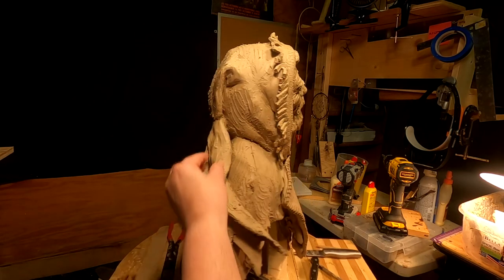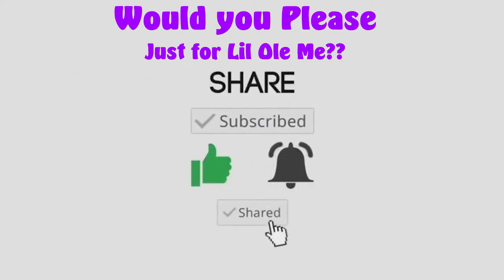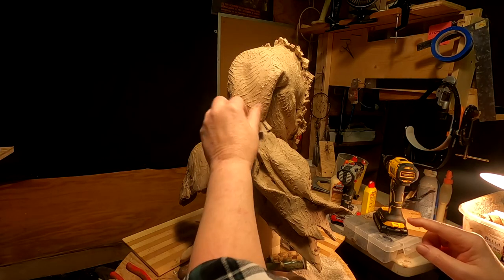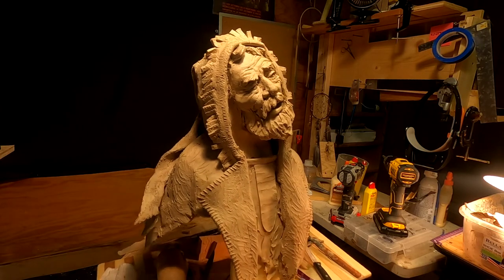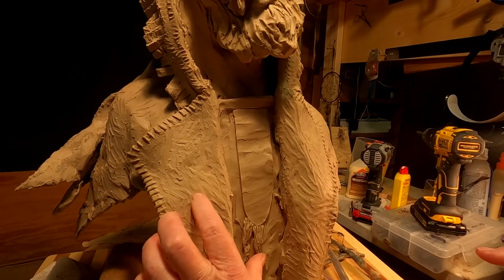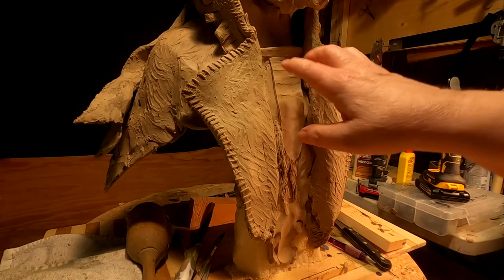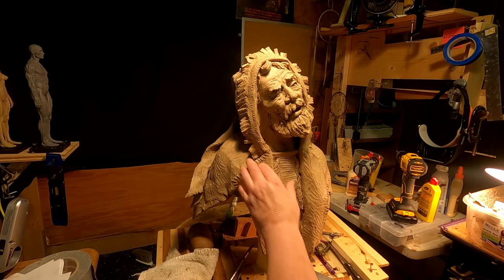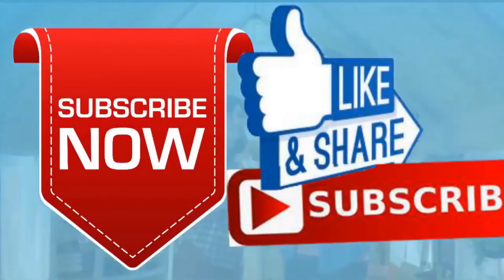LOOKING FOR A BREAK IN THE WEATHER More Detailing of the Coat and Clothing